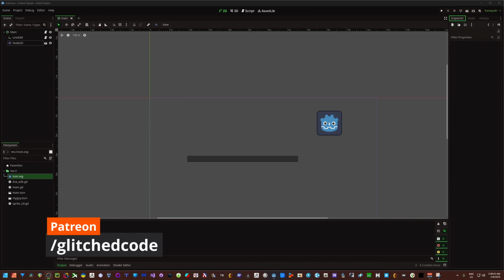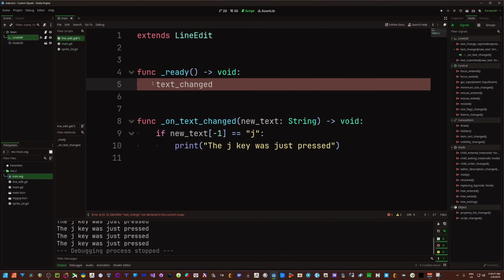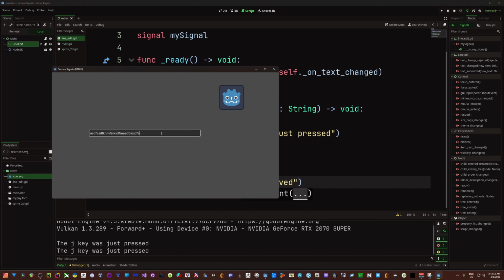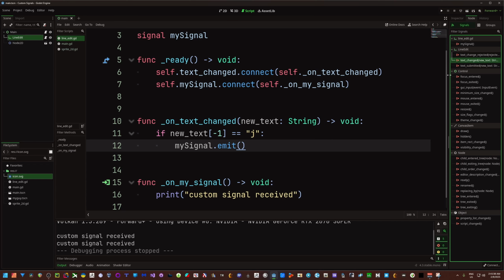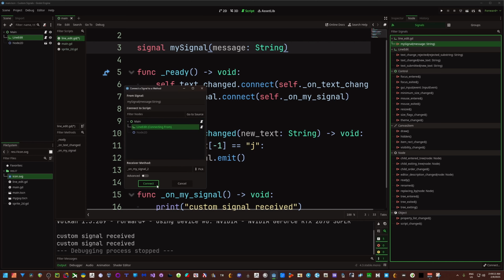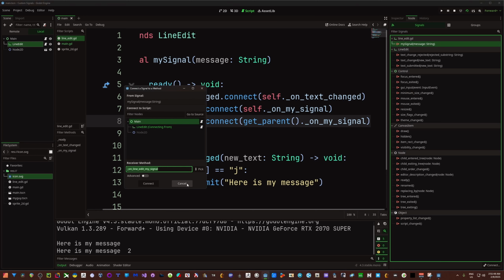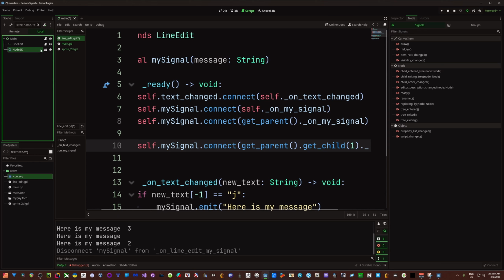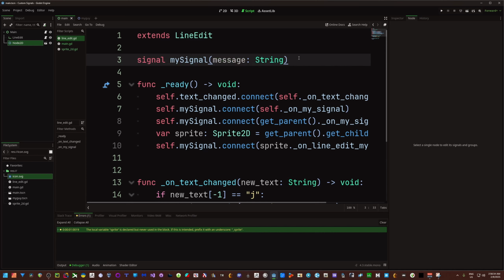How To Create and Use Custom Signals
Unlock the power of custom signals in Godot to enhance your game's communication system!